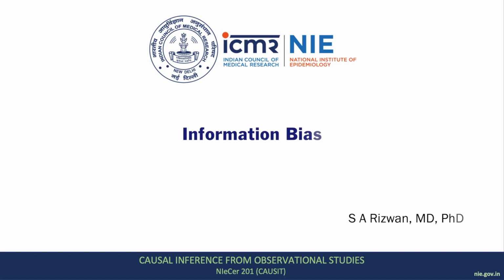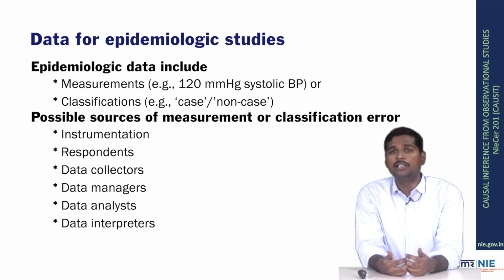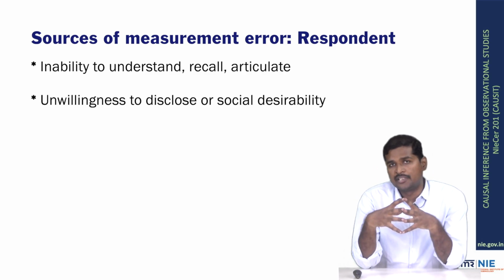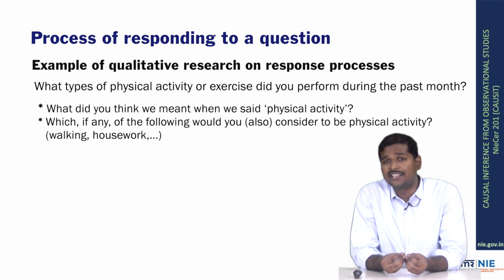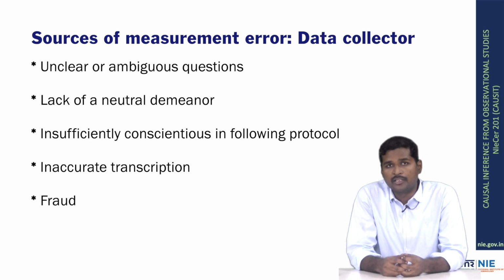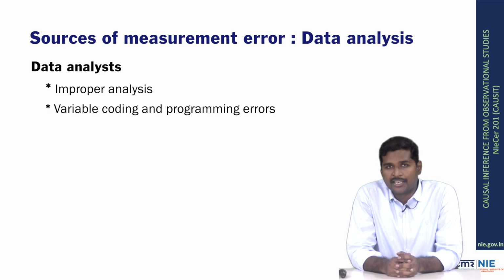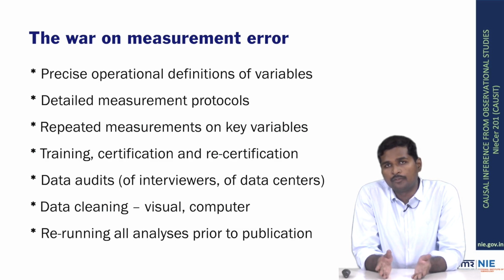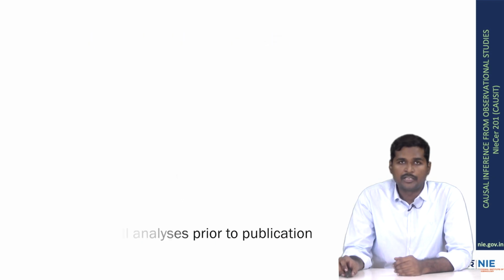16.1 Sources of information bias